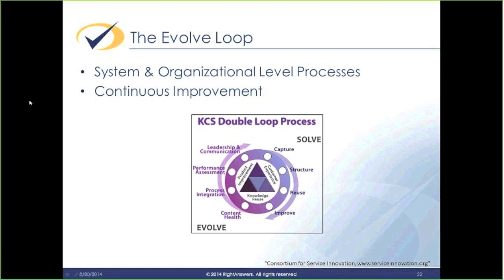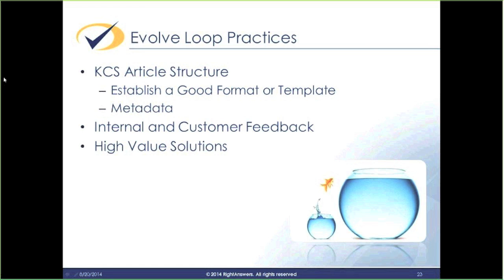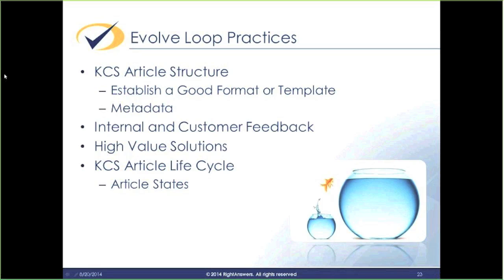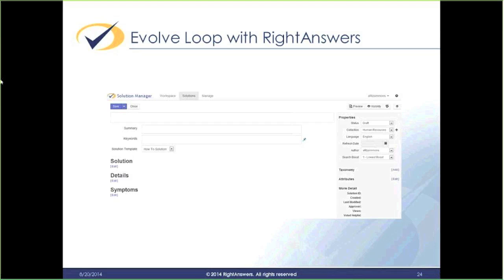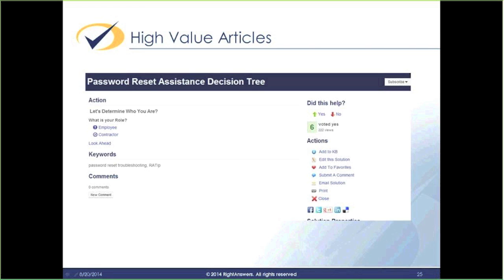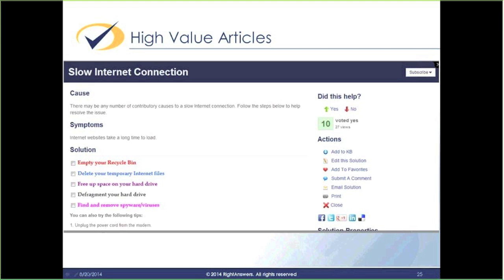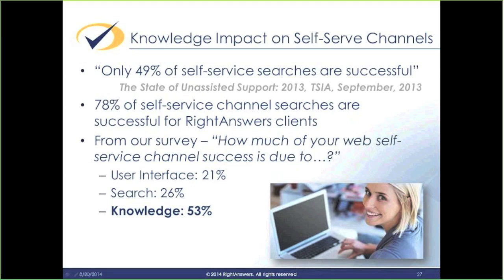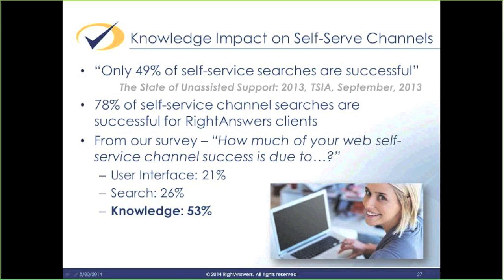Knowledge-Centered Support (KCS) Methodology PART 3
RightStar's mini e-class presented by RightAnswers on August 20, 2014